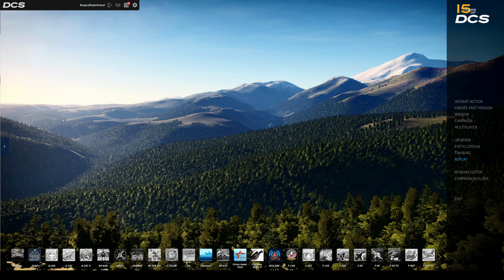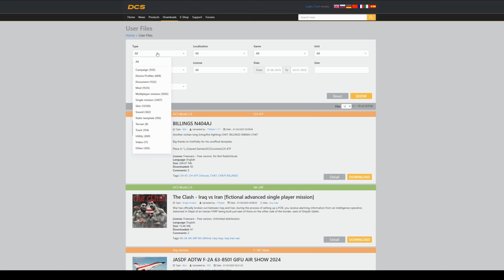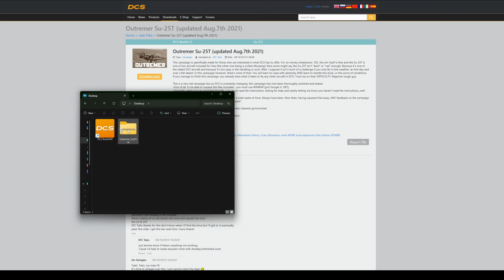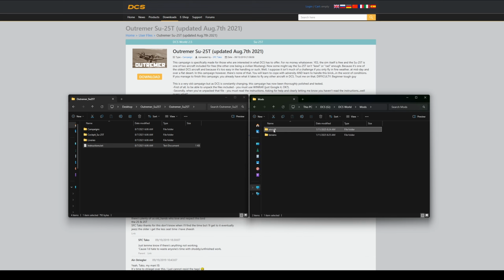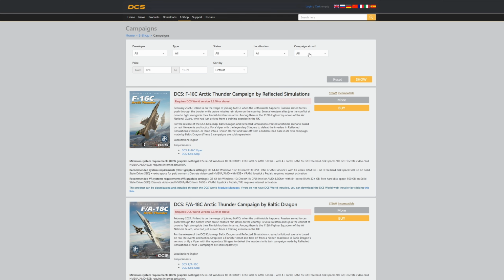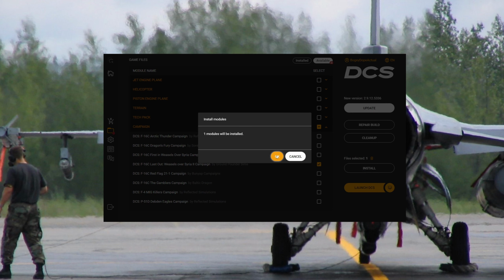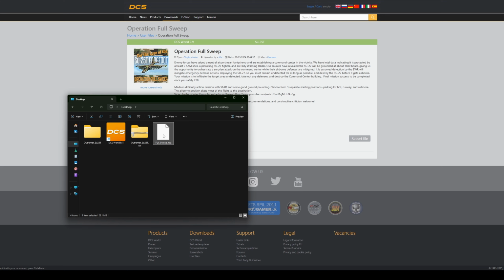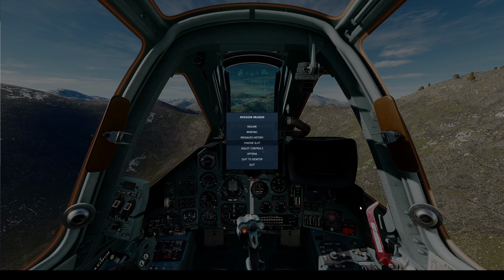DCS Beginners Guide: Missions & Campaigns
In this video, we will go over how to download free campaigns, free single missions, and how to purchase professional campaigns and how to install all.

0:00 - Intro
0:26 - Free Campaign
1:00 - Where To Download Free Campaigns
1:46 - Disclaimer
2:43 - Download
4:11 - Install Campaign
6:32 - Load Campaign
7:10 - Professional Campaigns
8:59 - How To Purchase Pro Campaigns
9:45 - Install Pro Campaigns
10:03 - Load Pro Campaigns
11:25 - How To Download Single Missions
12:11 - Install Single Missions
12:36 - Load Single Missions
14:30 - Outro

TrackIR / Oculus CV1
GPU: ASUS TUF RTX 3080OC 10GB
CPU: AMD Ryzen 9 5950X (16-Core)
Memory: 64 GB RAM
SSD: 1TB Samsung 980 EVO M.2 NVMe
Current resolution: 3440 x 1440, 144Hz
HOTAS: Virpil Throttle and Warbird Stick
Pedals: Logitech G Pro